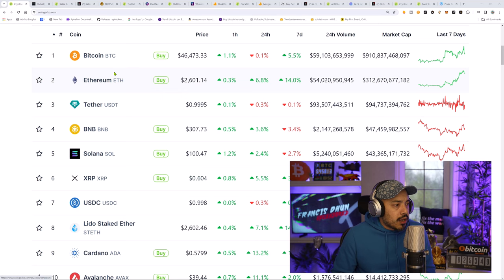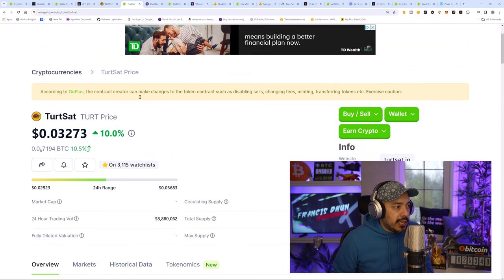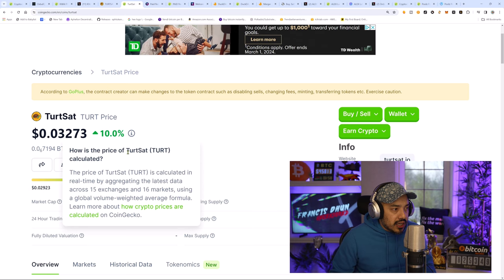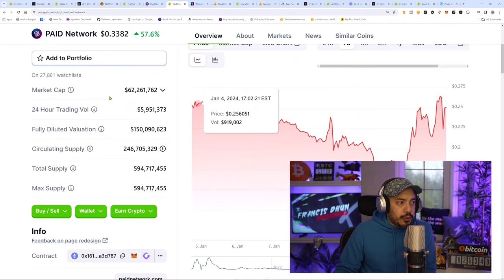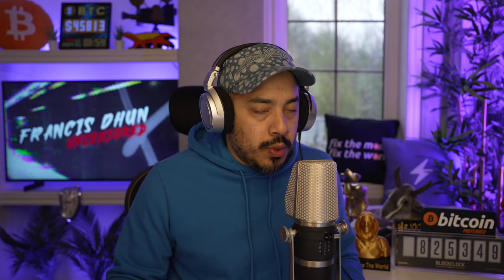Top 5 crypto coins to invest in this month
Top 5 crypto coins to invest in this month. The Bitcoin ETF is history now  and its time to make our millions with these top 5 crypto coins in 2024 starting this month. The bitcoin bull run of 2024 will be the most epic one yet and so, you must know where dumb money will be pouring in and that  sector is launchpads. If you are looking for the best crypto coins to invest into this month January of 2024 that may eventually create millions then this is the the video for you.

Chapters:
00:00 Intro
01:24 Token 1
04:06 Token 2
06:45 Token 3
09:43 Token 4
12:41 Token 5
15:40 Token 6
17:39 Tokens recap
19:08 Conclusion